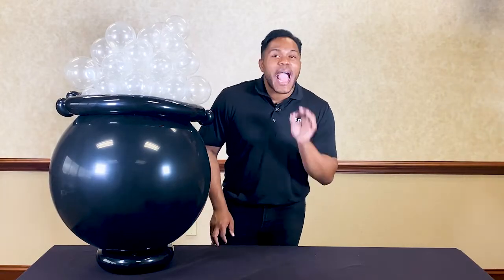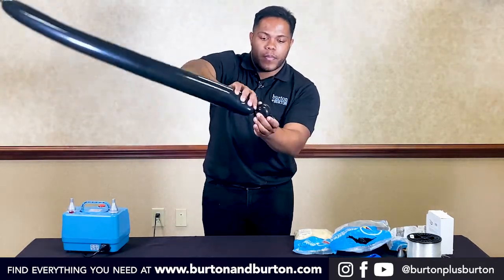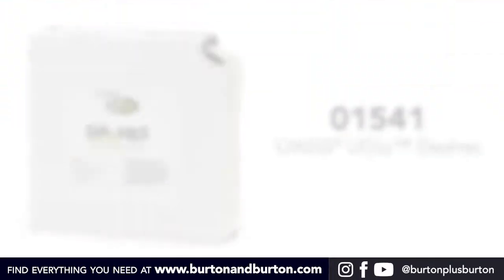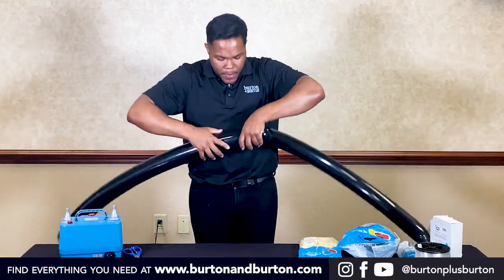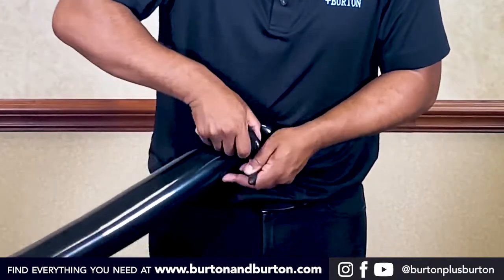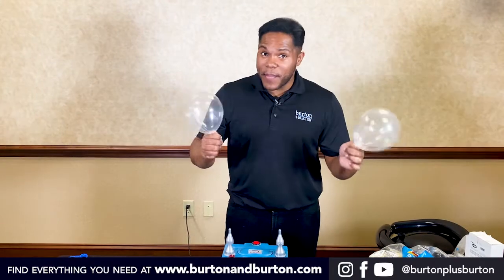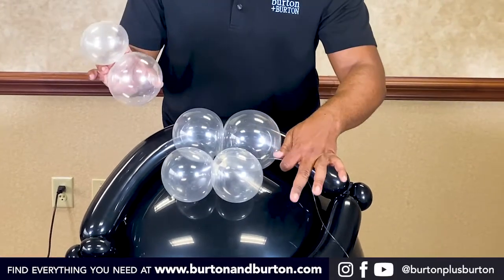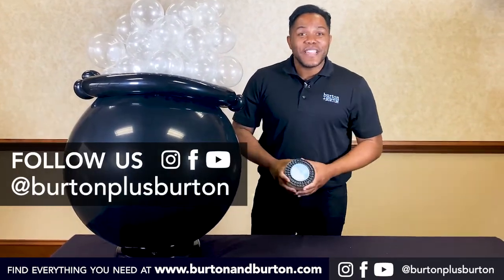Balloon Cauldron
Join burton + BURTON’s very own Edward Muñoz, CBA®️, as he demonstrates how to build a balloon cauldron for Halloween.